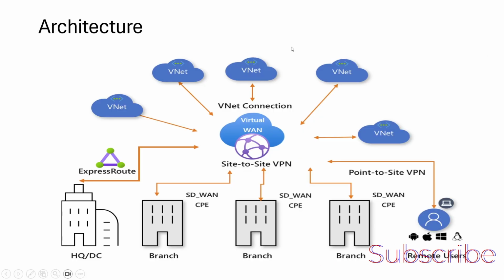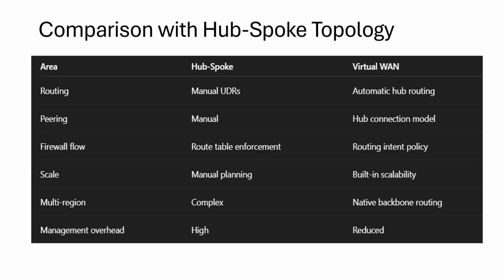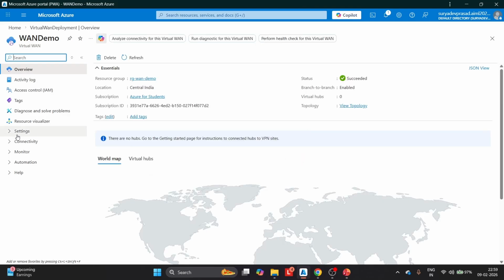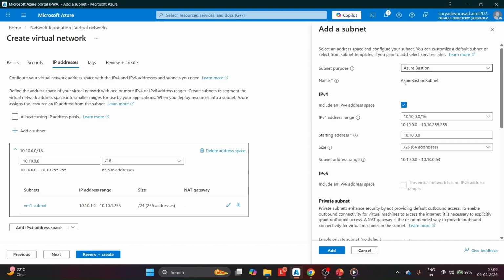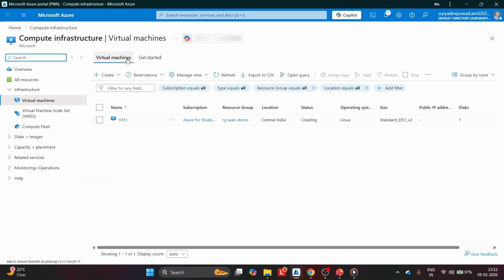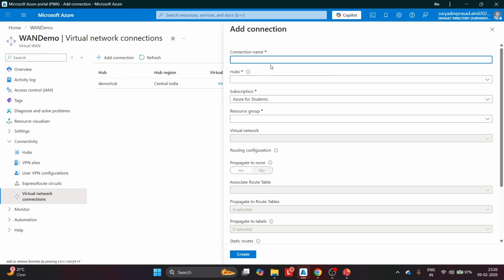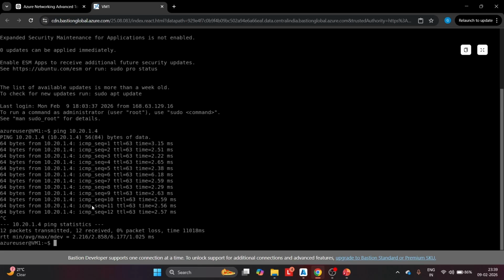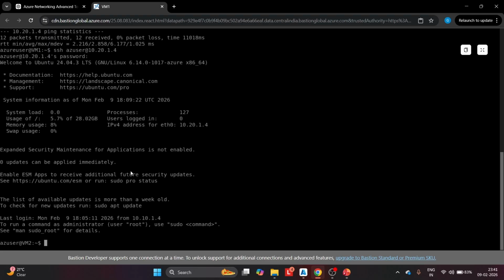Azure Virtual WAN Explained + Hands-On Demo | Simplified Enterprise Networking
In this video, we explore Azure Virtual WAN in a simple and practical way. Instead of complex networking setups, Azure Virtual WAN provides a managed hub architecture that automatically handles routing and connectivity.

We build a hands-on demo where two virtual networks connect through a Virtual WAN hub and demonstrate secure communication between virtual machines.

Along the way, we also explain:

• How Virtual WAN works internally
• Difference between hub-spoke and Virtual WAN
• Managed routing concepts
• Firewall capability inside Virtual WAN
• Enterprise WAN features like branch and remote connectivity

This video is perfect for beginners who want to understand Azure networking architecture without getting overwhelmed.

By the end, you’ll understand how Azure abstracts networking complexity and prepares you for real-world cloud design.